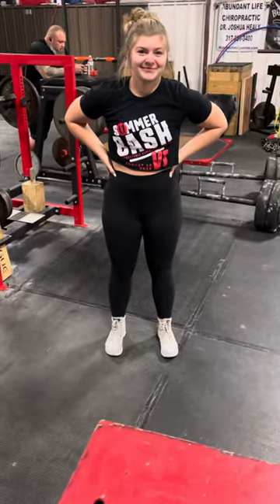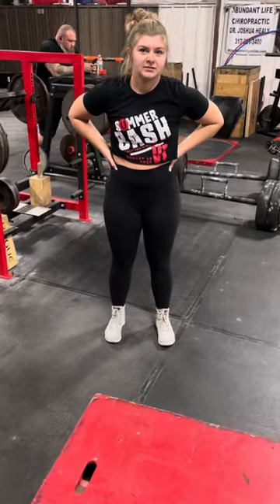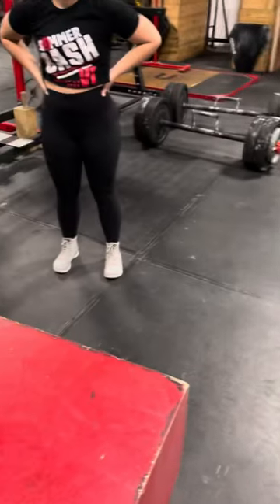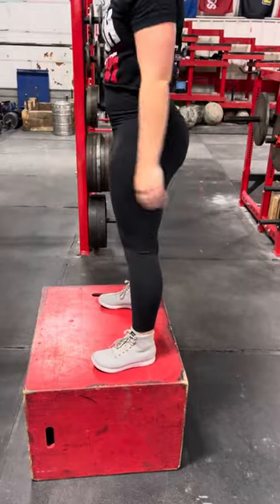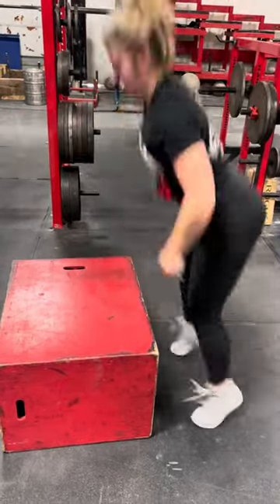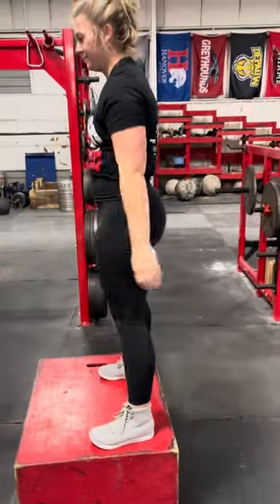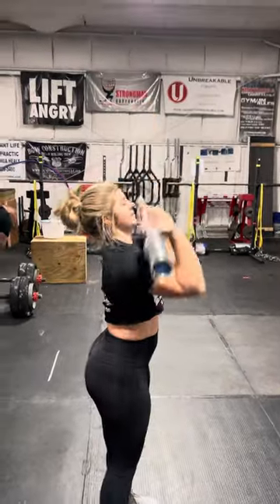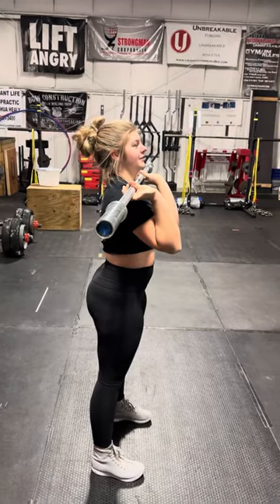Ice Breaker 2022: Clean Ladder